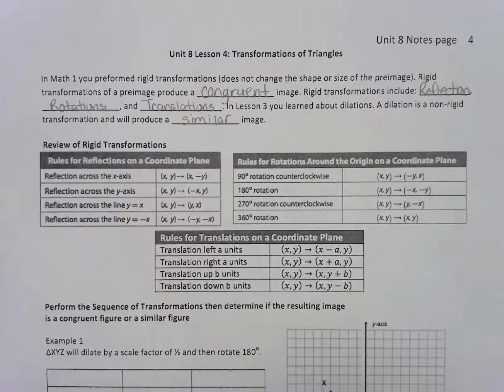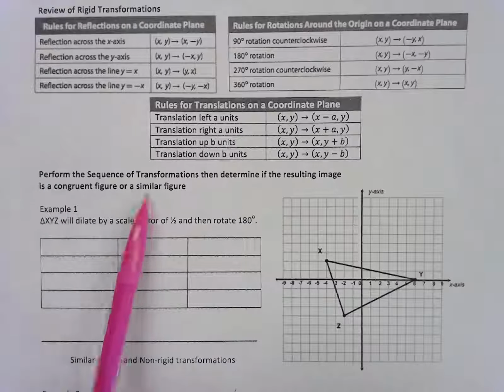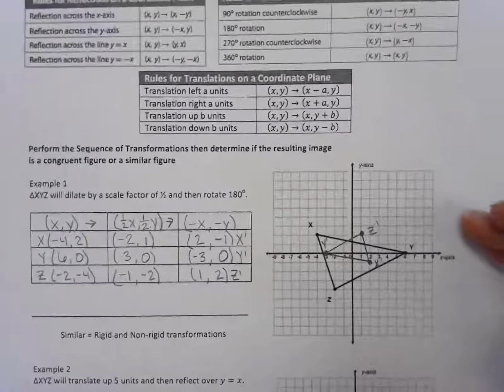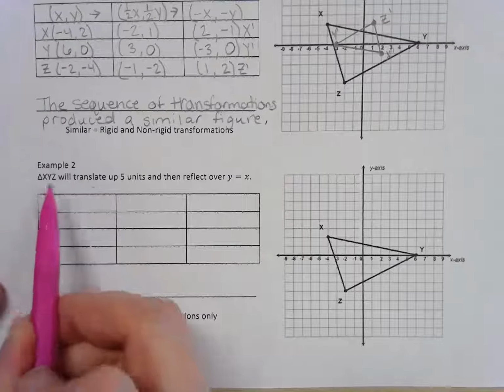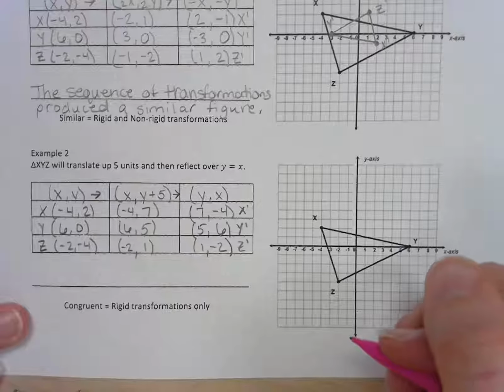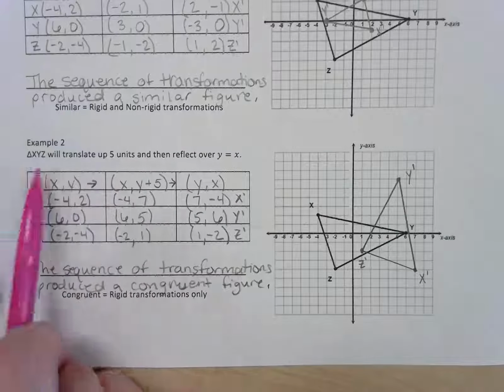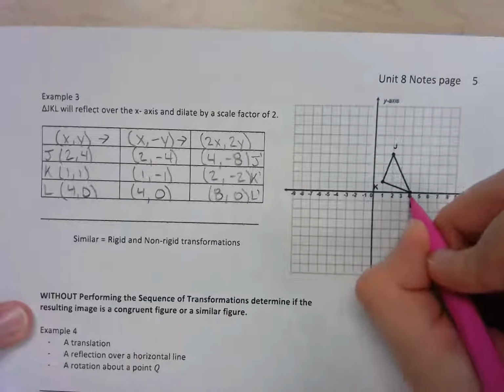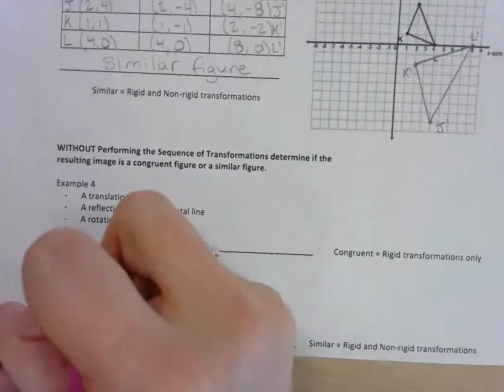U8L4 Transformations of Triangles